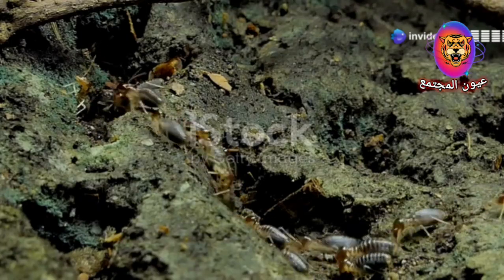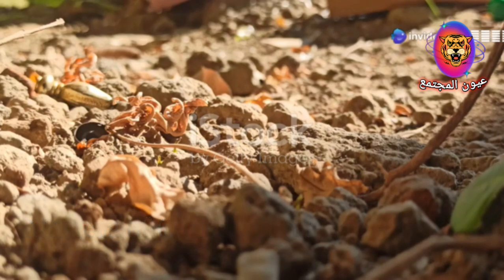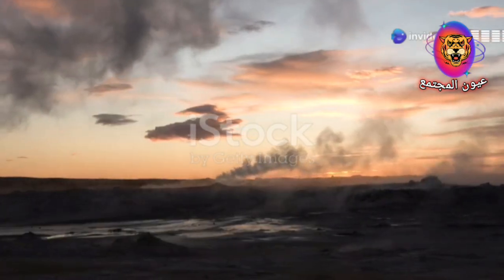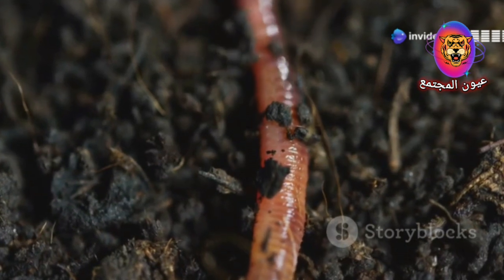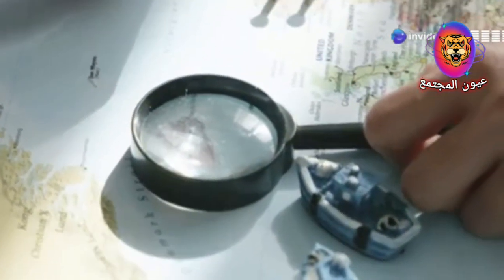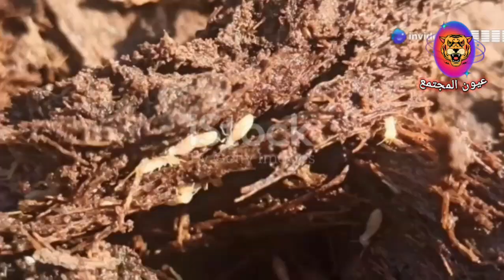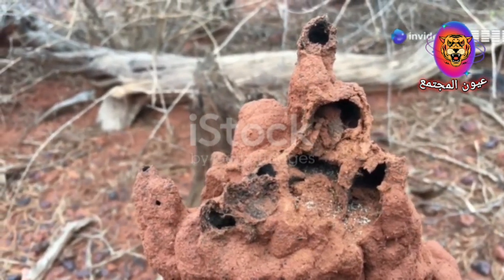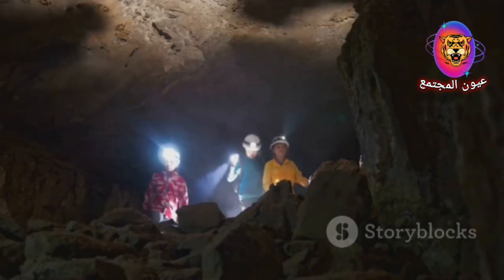They Followed Termites... and Found Million Dollar Diamonds!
Discover the wildest gemstone secret in nature - termites may just lead you to diamonds!

In this jaw-dropping documentary-style video, we uncover how termite mounds have helped experts and locals uncover diamond-rich zones hidden in the most unexpected places. Learn how geology, biology, and instinct collide to reveal nature's buried treasures - real diamonds in raw form.

From the African savannah to remote jungle riverbeds, this story isn't just about gemstones - it's about nature's blueprint guiding us to unimaginable wealth.

Don't miss this episode by EGS PRO - your #1 source for gemological discoveries, diamond education, and high-CPM gemstone content.

Gemstone Discovery

Termite Mounds